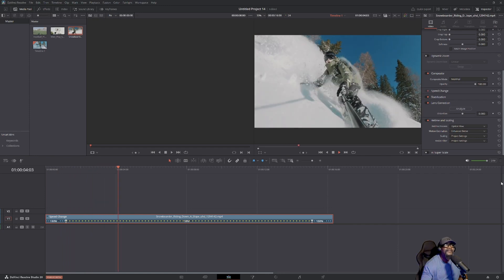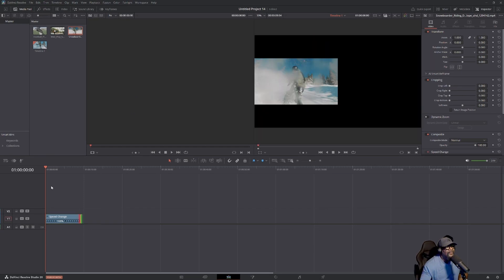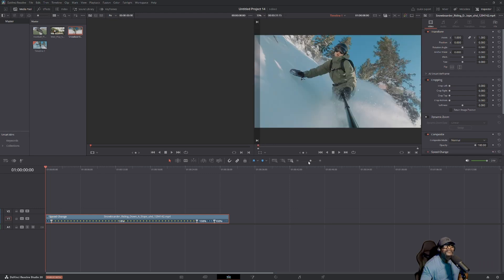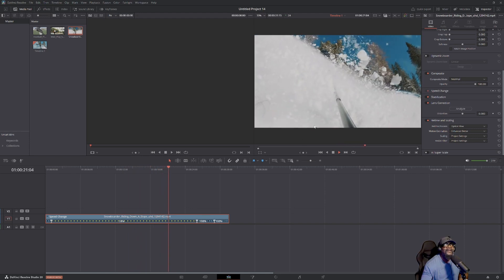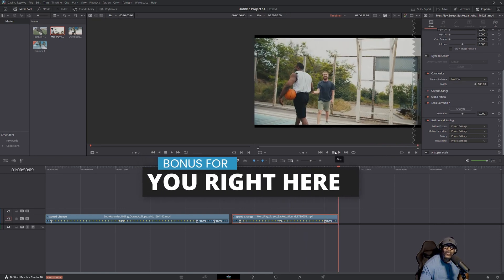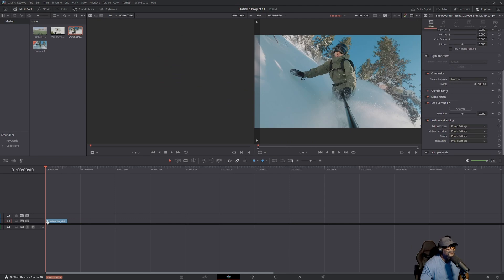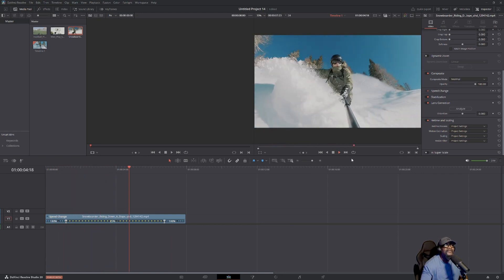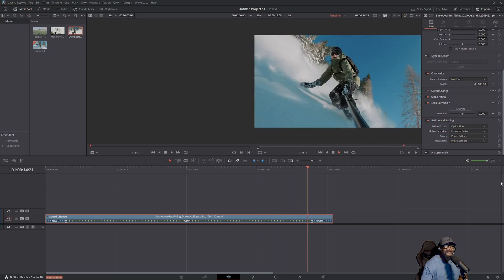Slow Down DJI ACTION 5 Footage in SECONDS with Davinci Resolve!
Ever wondered how to create buttery-smooth slow motion with your DJI Action 5 clips? In this quick and powerful tutorial, I’ll show you how to slow down your footage in seconds using DaVinci Resolve — no complicated settings, no fuss.
Free Version of Davinci Resolve Here

💡 Whether you're a beginner or a seasoned creator, this step-by-step guide will have you turning high-speed action into cinematic slow-mo in just a few clicks.

🔥 What you’ll learn:

    How to properly import and interpret your high frame rate footage

    Which settings to tweak for that perfect slow-motion flow

    Bonus tips to keep your video looking sharp and pro-level

🎥 Make your edits stand out. Hit play and slow it down — the smart way.

💬 Drop questions or requests in the comments!
@paradize tech